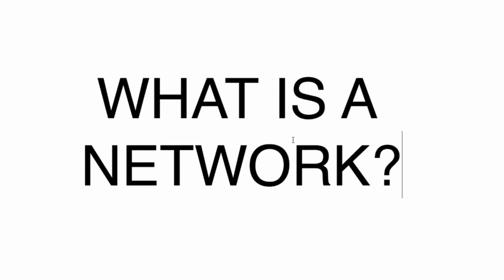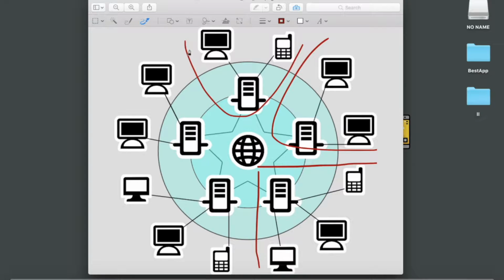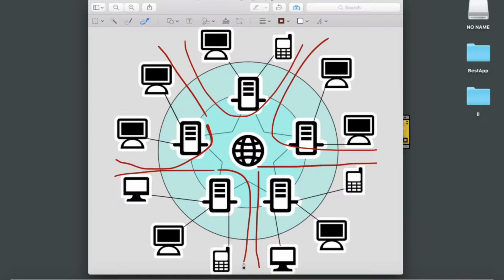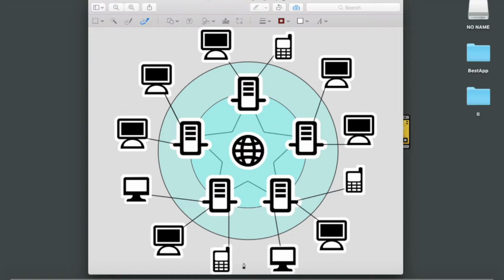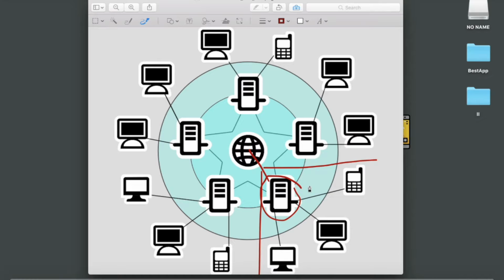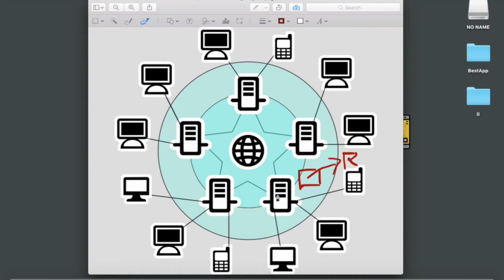Ethical Hacking - Network Basics - Ethical Hacking for Absolute Beginners - Episode #6